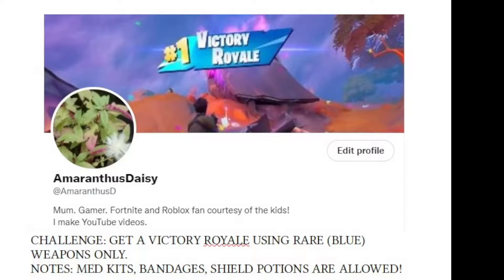FORTNITE CHALLENGE | USE RARE WEAPONS ONLY | CHAPTER 2 SEASON 8 |ATTEMPT 2| NOOB PLAYER | XBOX ONE S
Welcome to my FORTNITE Challenge video.
My son calls me a noob and sets me challenges to try on Fortnite.
In this video the challenge is to get a Victory Royale by using Rare Weapons only - for the noobs like me that's the blue weapons!

This Fortnite challenge takes place in Chapter 2 Season 8.
I play on an XBOX One S.

This is Attempt 2.